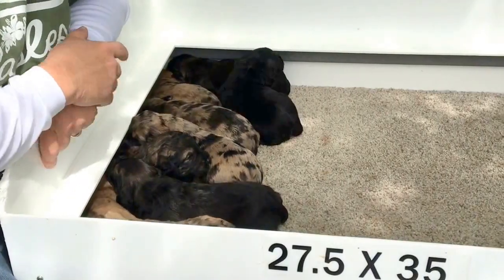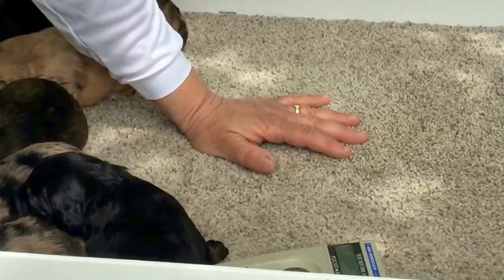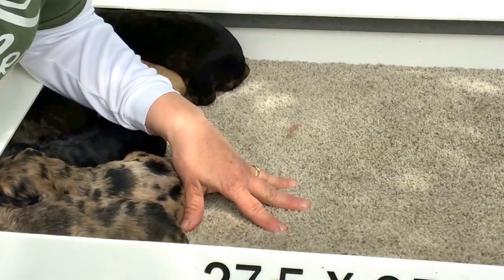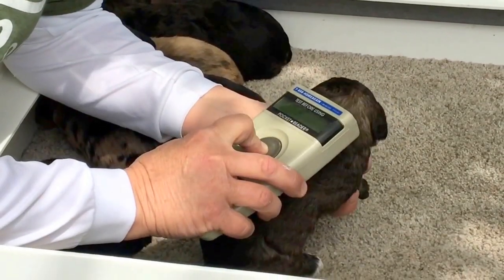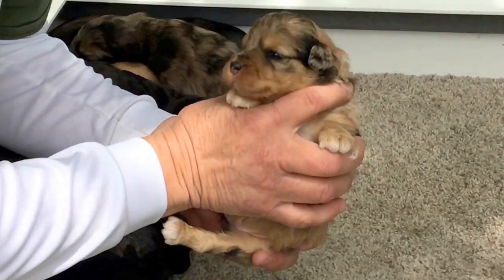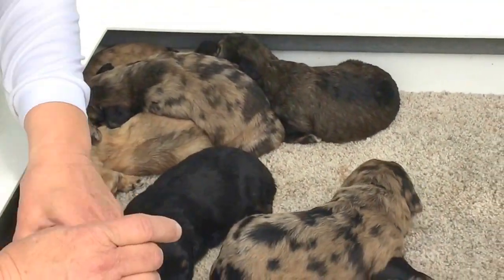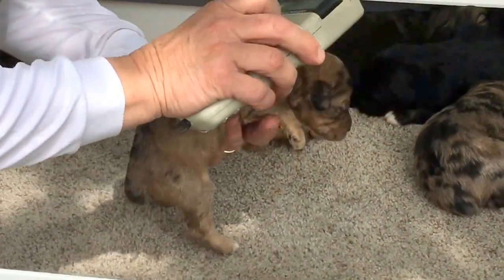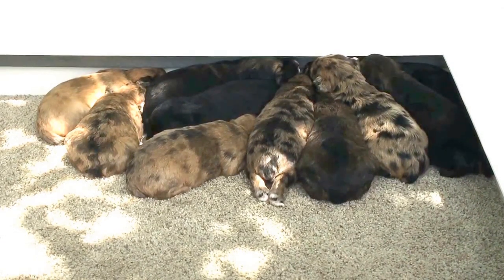Whitney's 10 new born schnoodle puppies eyes just opened 5-9-17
we are located in central OH.  1 female is still available as of today.740-670-3971